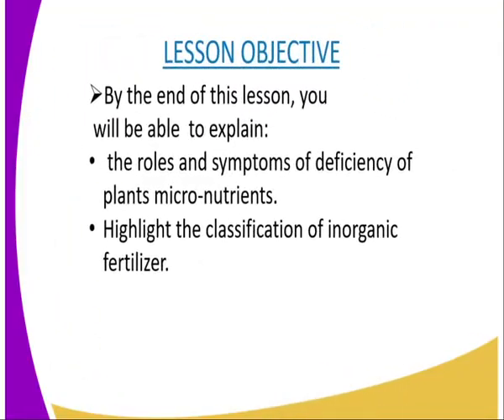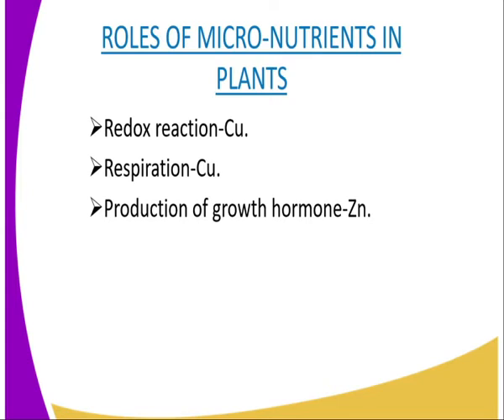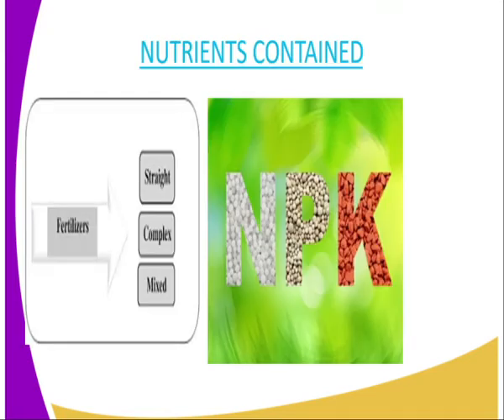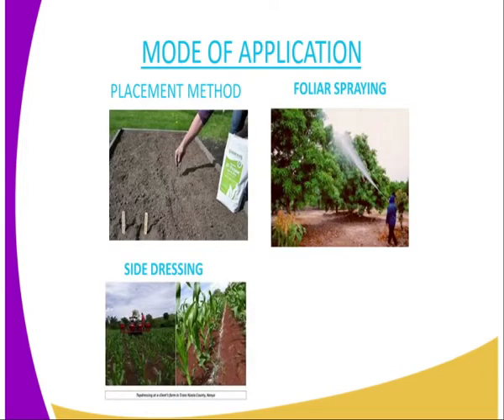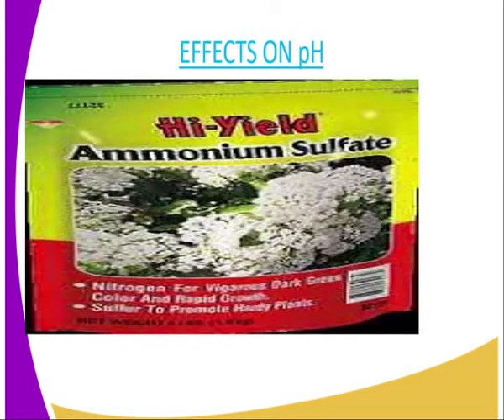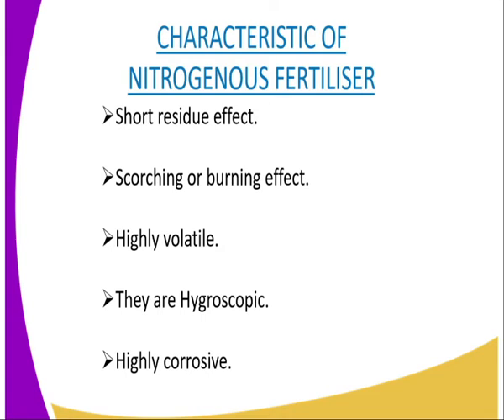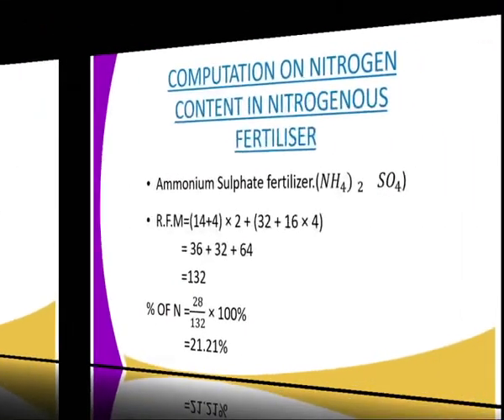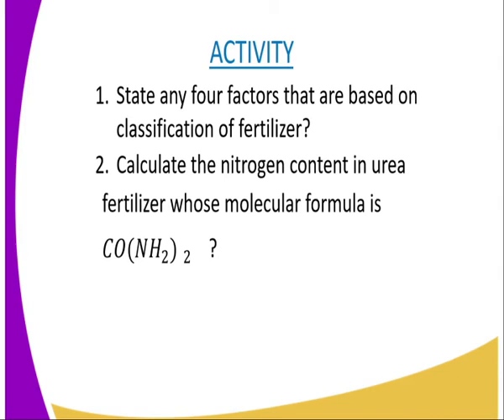Agriculture form 2 micro neutrients and inorganic fertilizers lesson 2